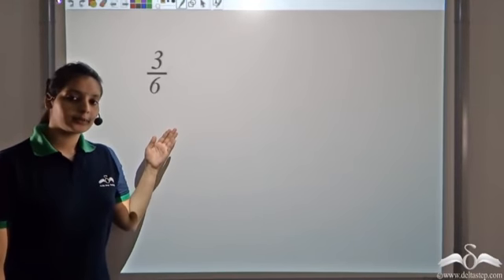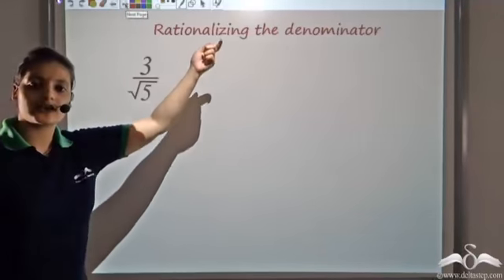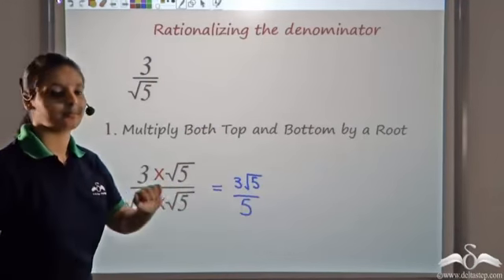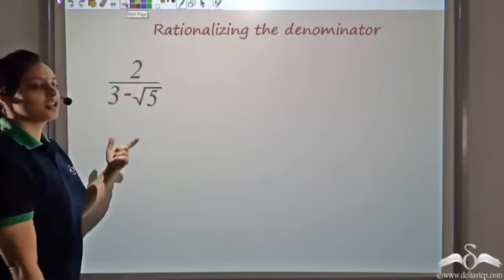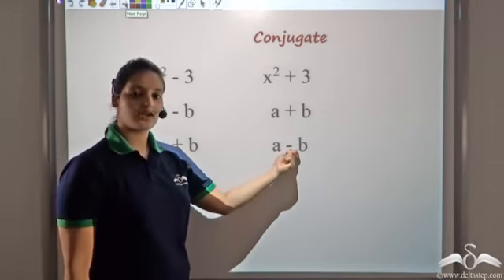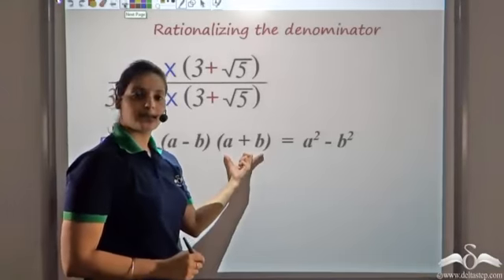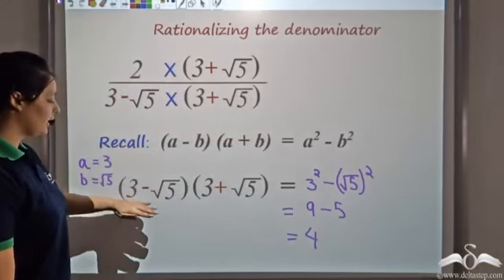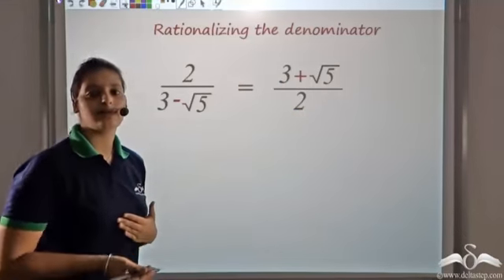Rationalising | Irrationals and Surds | Class 9 | CBSE | NCERT | ICSE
Understand how to rationalize Irrationals and Surds and practice sums related to it.

Salient features of the app:
• 5000 amazing lectures across English, Maths, Science and Social Science.